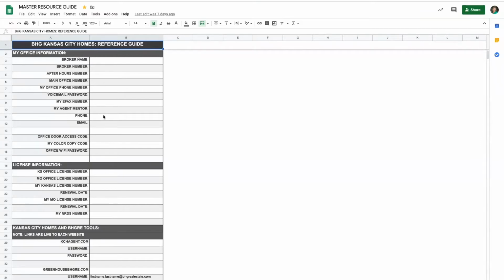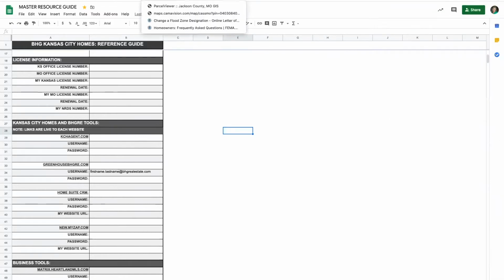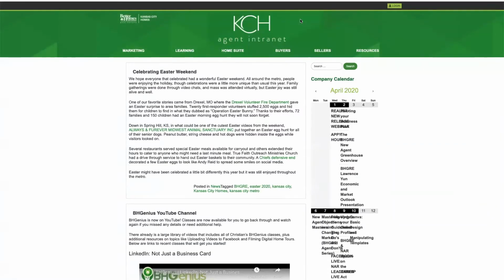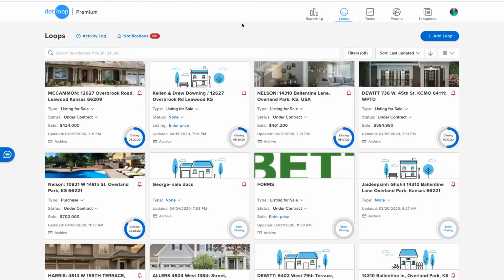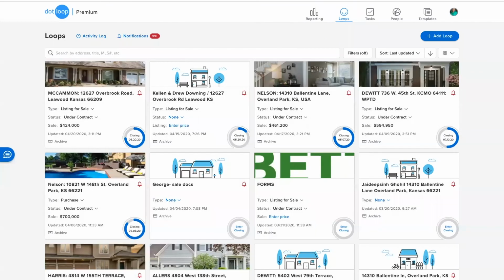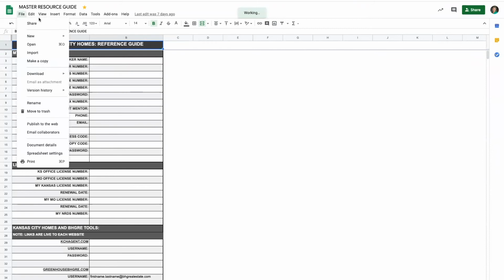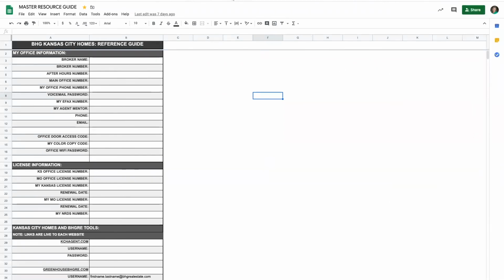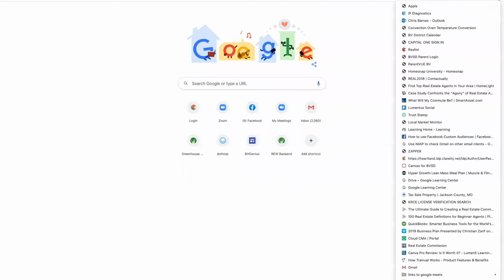BHGenius | Tech Tip Tuesday | Bookmarking Websites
This week on Tech Tip Tuesday, we look at how to bookmark websites you frequent (Matrix, KCH Agent, KCH Backend, Greenhouse, etc etc) and put them into a folder for quick access from your Chrome bookmark bar.